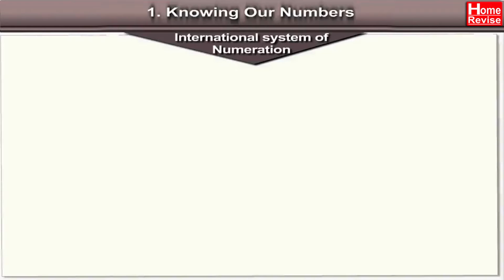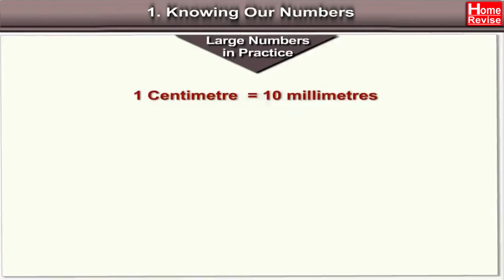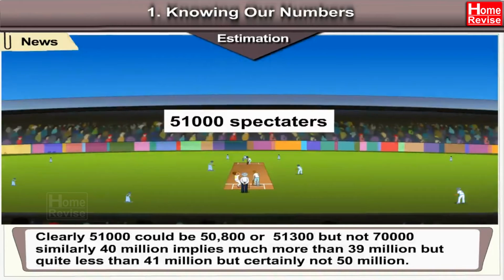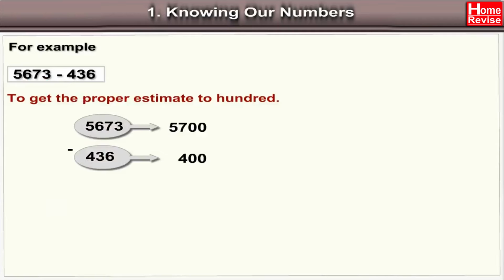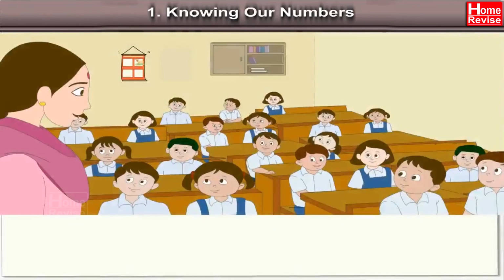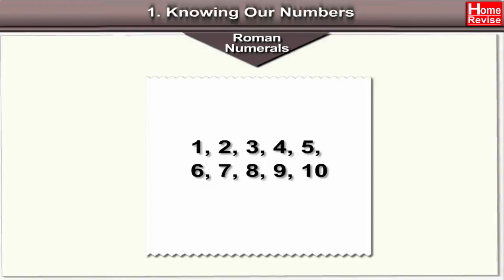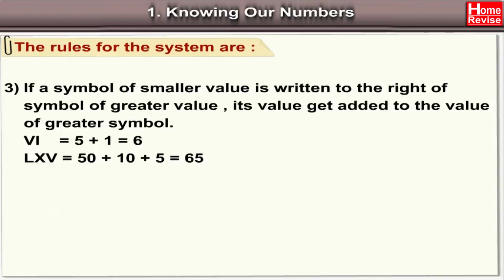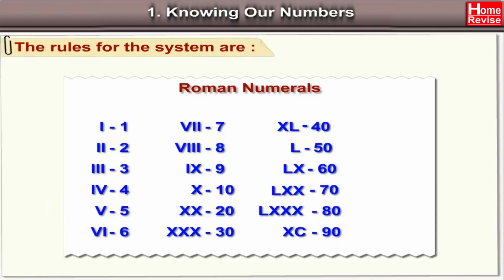knowing Our Numbers | Part 2 | Class 6 | Mathematics | CBSE Board | Home Revise